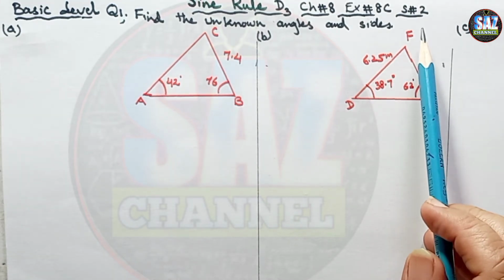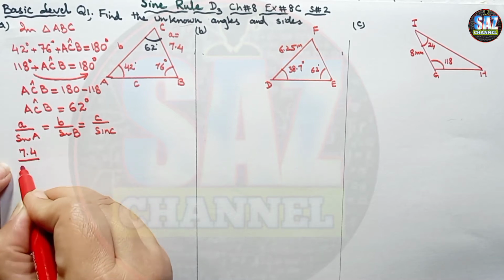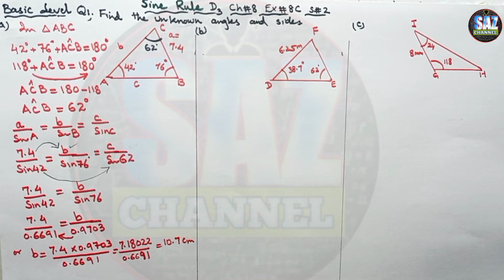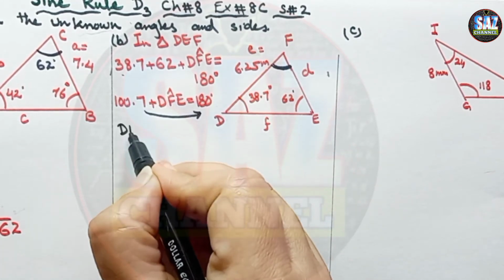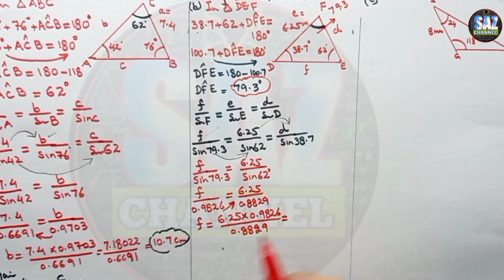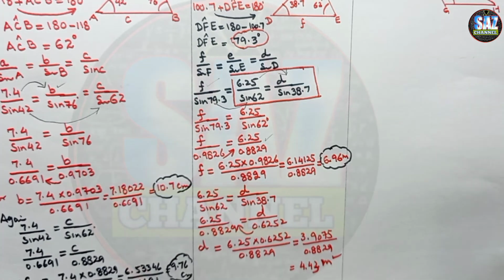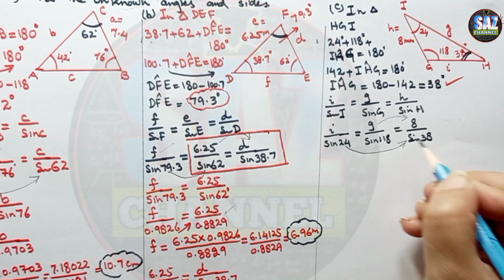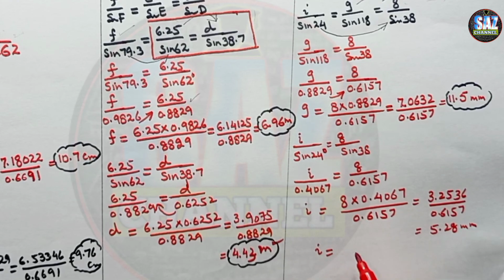The sine rule|Finding unknown lengths and angles of oblique triangle|NSMD3(7 TH EDITION)|EX#8C|Q#1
SAZ Channel